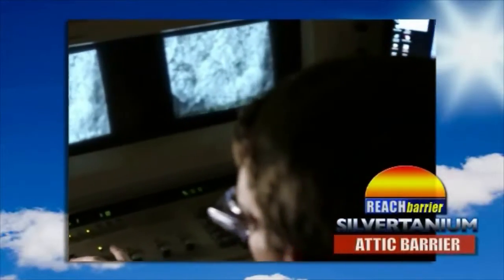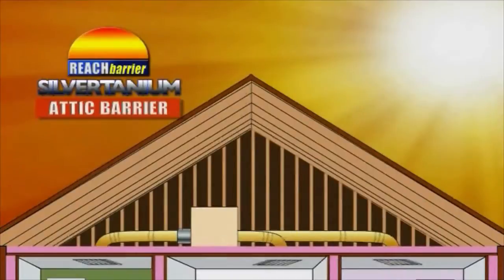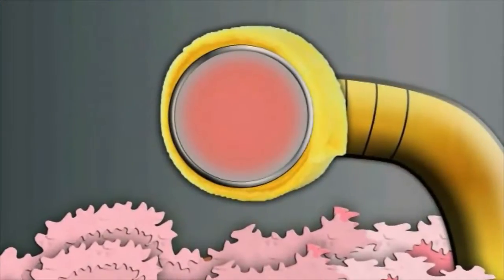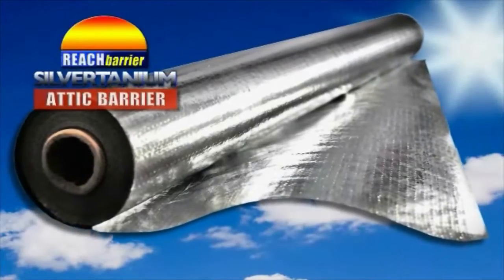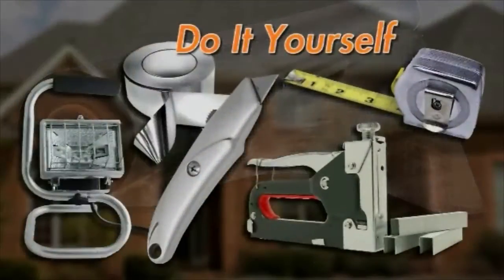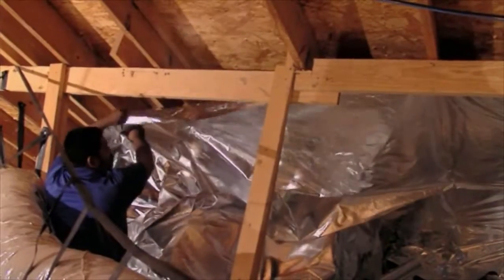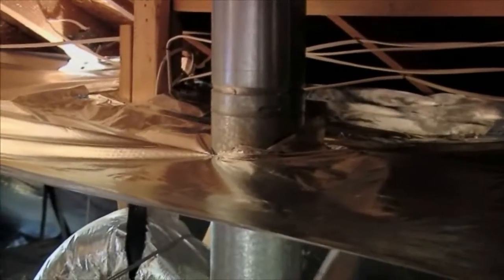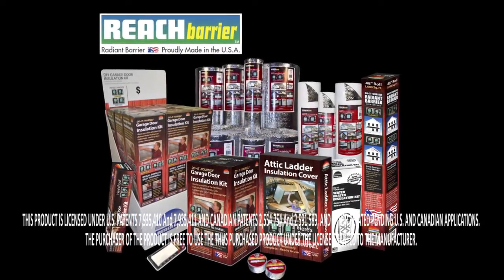Reach Barrier 3023 Silvertanium™ Radiant Barrier Install Information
Why put Reach Barrier™ in the attic?
Without a Reach Barrier, your roof radiates solar-generated heat to the attic and insulation. The insulation absorbs the heat and gradually transfers it to the ceiling and your living space below. This heat transfer makes your air conditioner run longer and consume more electricity.
Installing Reach Barrier Silvertanium™ will block 95% or more of the heat radiated down by the roof keeping your attic up to 30 -- 40 degrees cooler!  Additionally, most homes/attics contain A/C equipment (air handler) and ductwork.   Reach barrier further cuts air-conditioning costs by blocking the downward heat gain into the attic space therefore reducing the hotter air temperature which typically surrounds the A/C equipment and ductwork.
Radiant barriers can also help you use more spaces in your home. For instance, spaces that are uninsulated and are not air-conditioned such as garages, porches, and workrooms can be more comfortable with Reach Barrier.